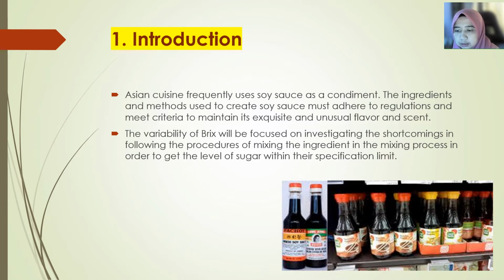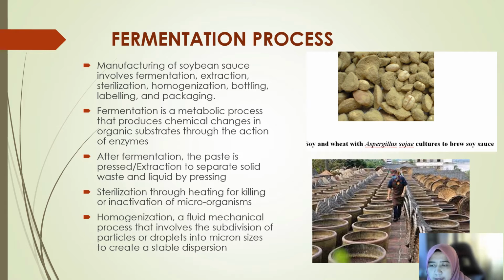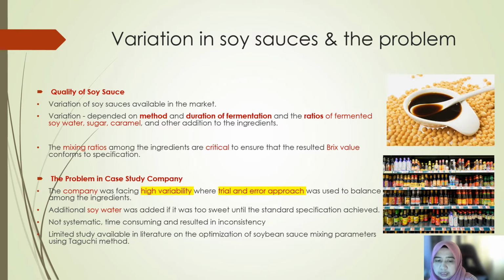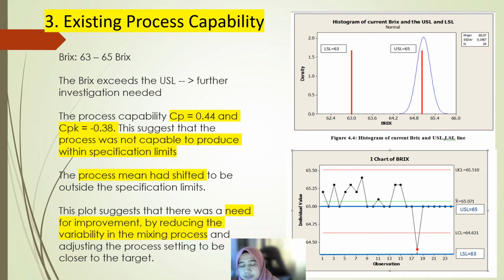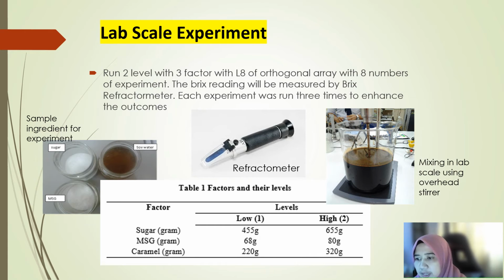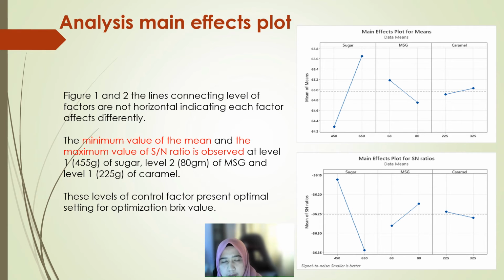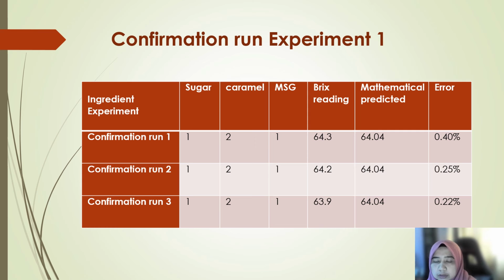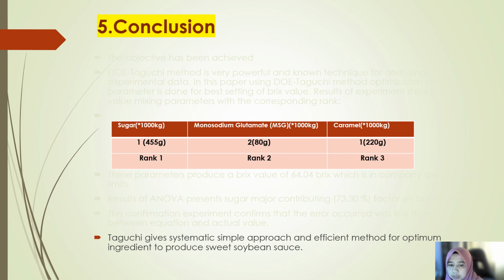Noorilyana Abu Bakar - The Optimization of Mixing Process for Sweet Soybean Sauce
The purpose of this study was to limit the variation of brix in the mixing process for manufacturing sweet soy sauce. The ideal mixing process settings will be identified through this investigation. Various combinations of process parameters were examined using the Taguchi approach. The process parameters looked at were sugar, caramel, and monosodium glutamate (MSG). The study used a lab experiment since it was not economically possible to carry out the experiments in a real-world production setting. According to the research, a low value (1) of sugar, a high value (2) of MSG, and a low value (1) of caramel should be used to ensure that the brix reading is within specification. The performance of the mixing process is predicted by a mathematical model, with the brix reading serving as the output. The model is accurate within the investigated ranges.